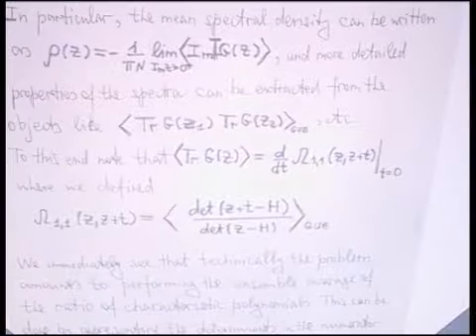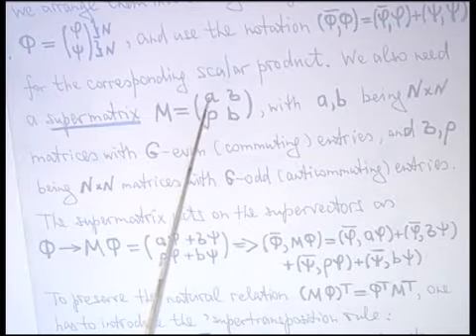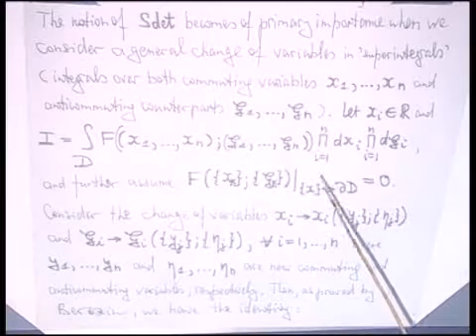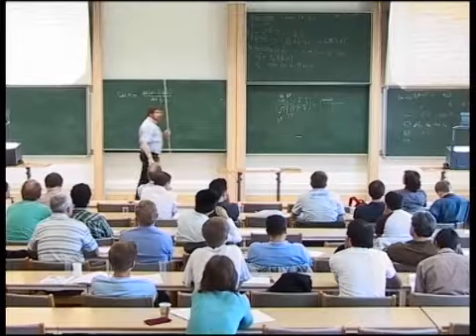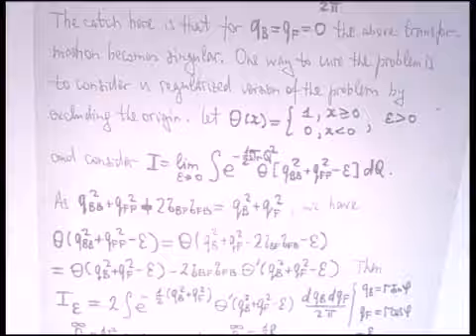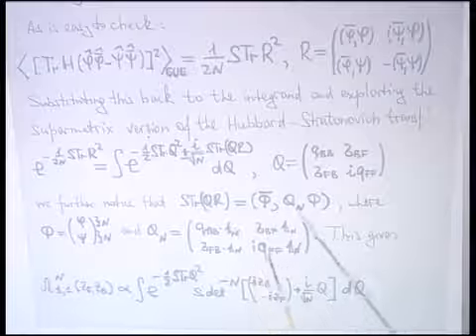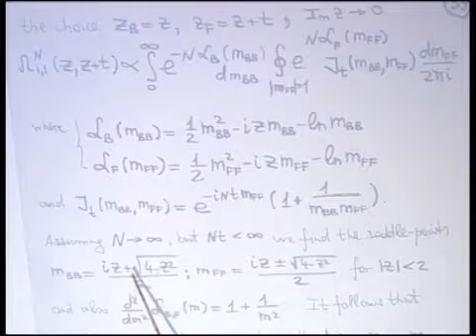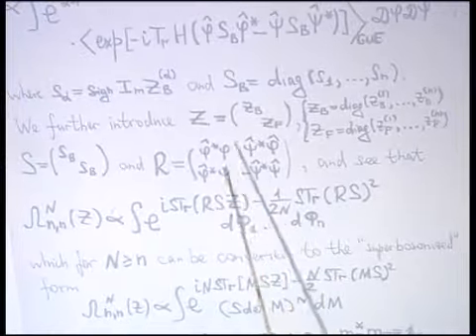Prof. Yan Fyodorov | Introduction to supermatrix techniques (4)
Title: Introduction to supermatrix techniques (4)
Speaker: Professor Yan Fyodorov (King's College London)
Date: 21st Jul 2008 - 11:00 to 12:30